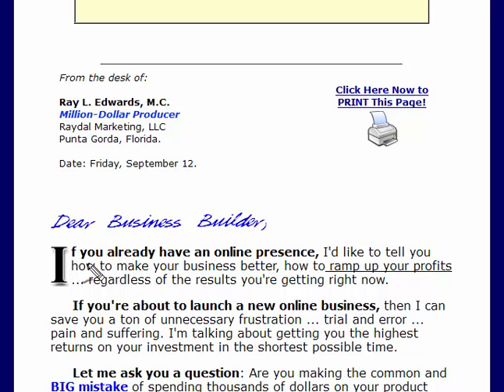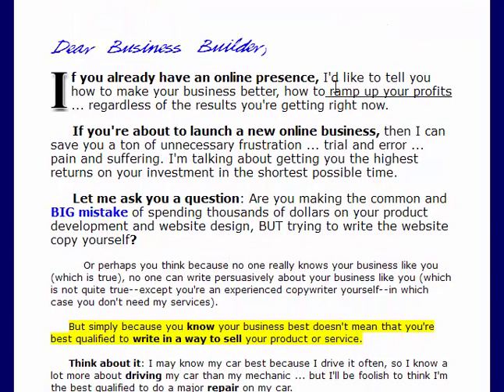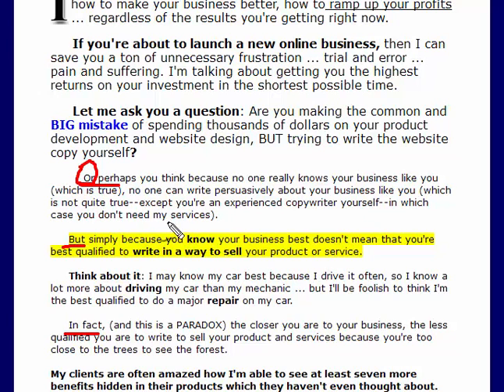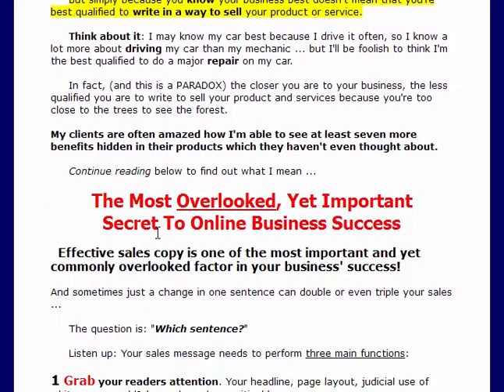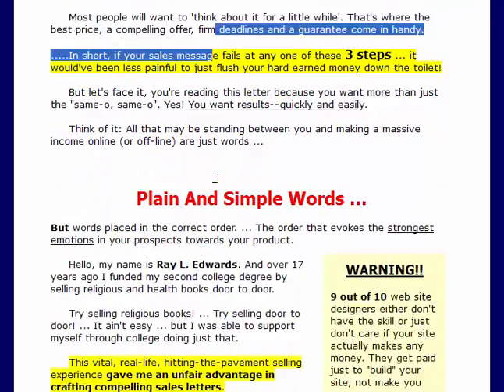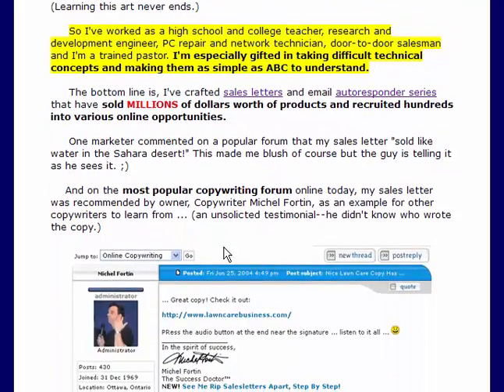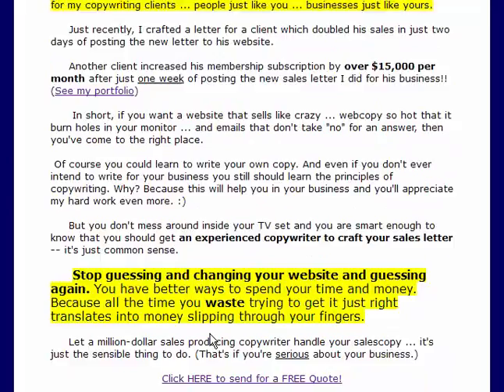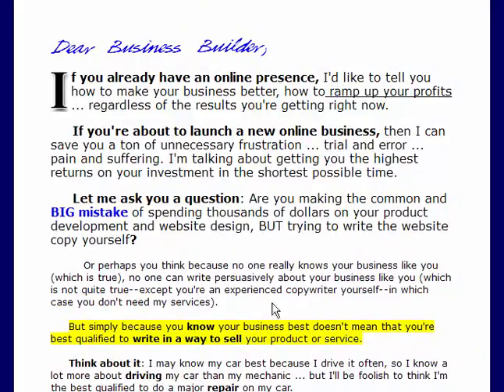Using Transition words to smooth out your copy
"Transition words" or connectors normally placed at the beginning of paragraphs help to smooth your writing out helping it to flow smoothly and logically, which places less burden on the reader trying to understand your writing.